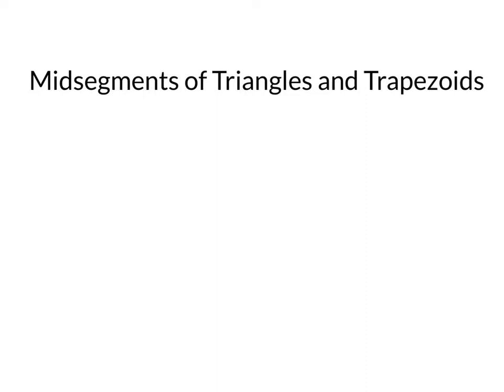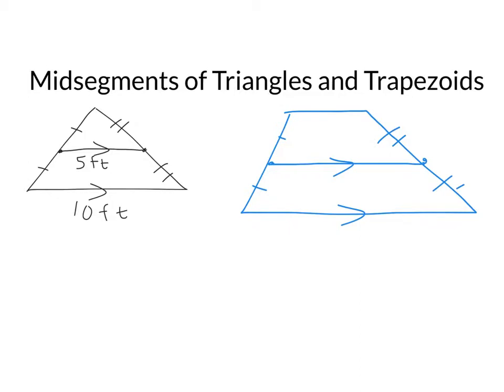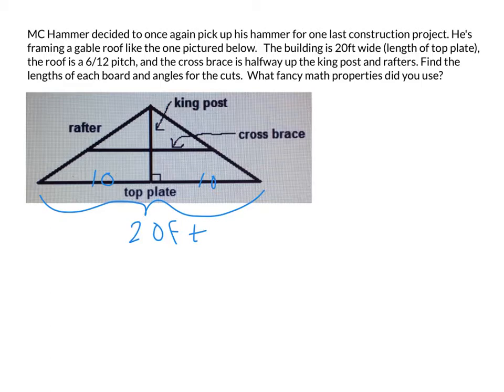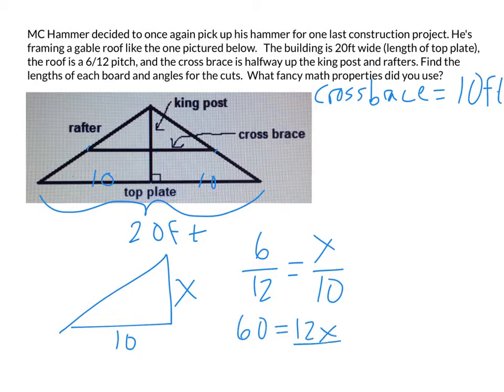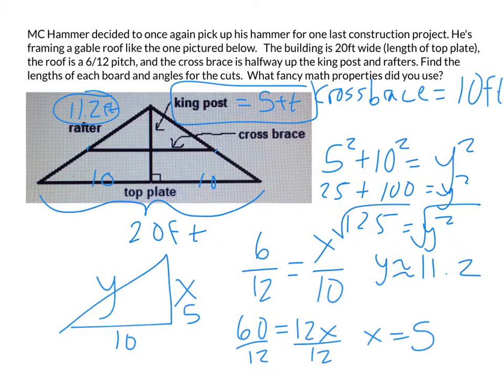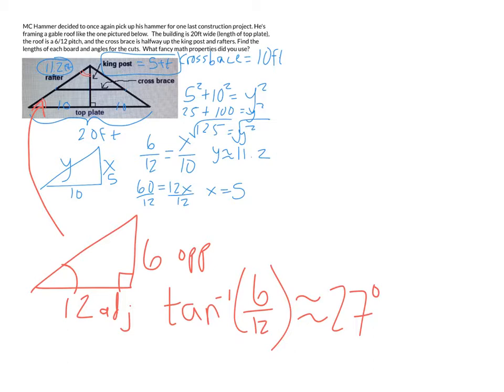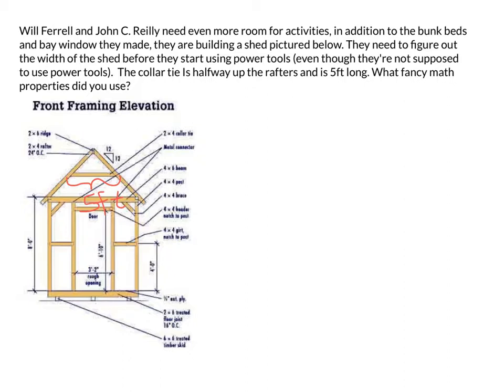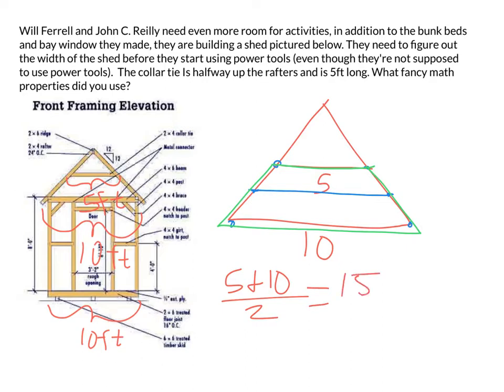Unit 4 Day 4 - Midsegments - GIC